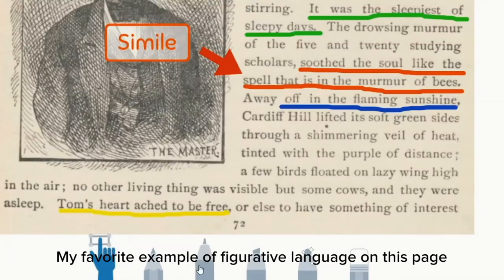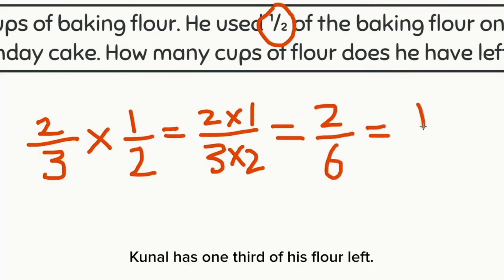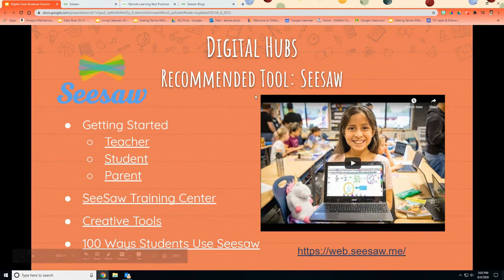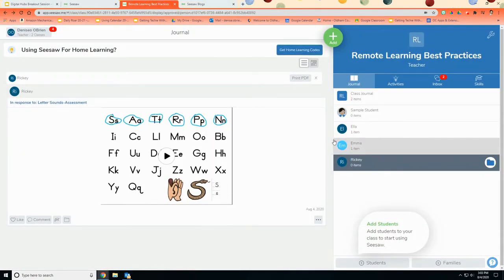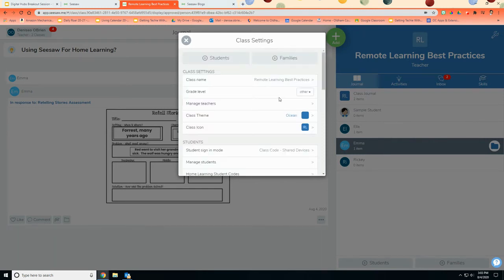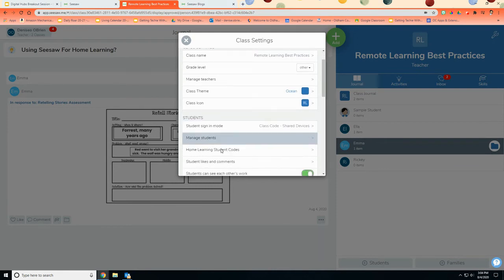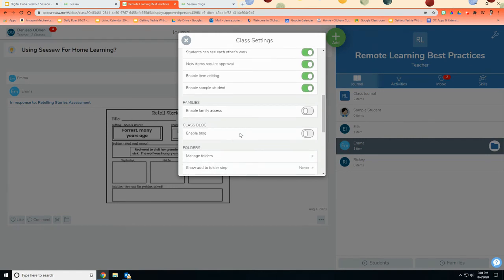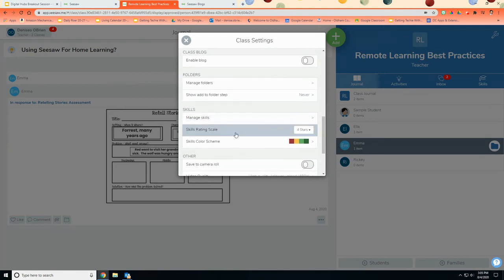Digital Hubs: Seesaw (Part 1)